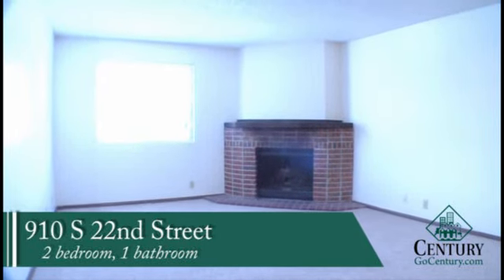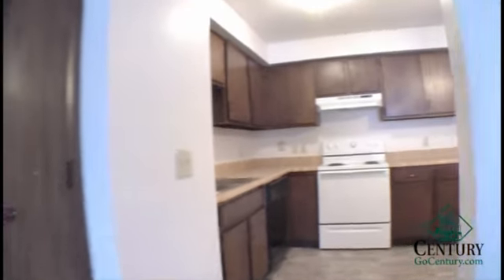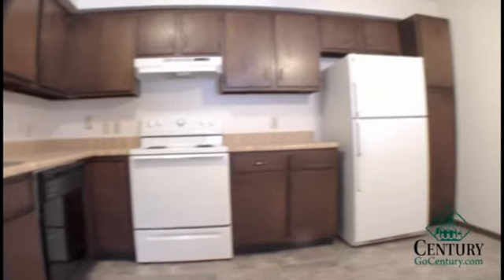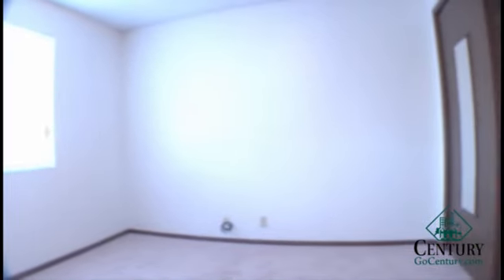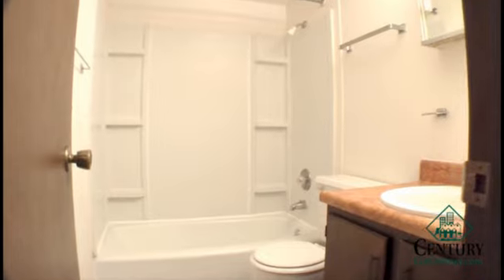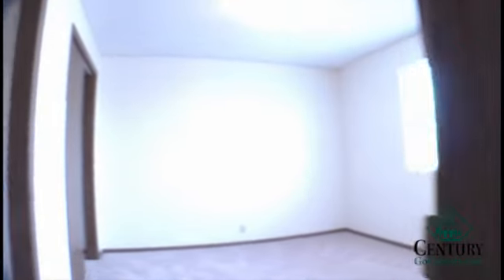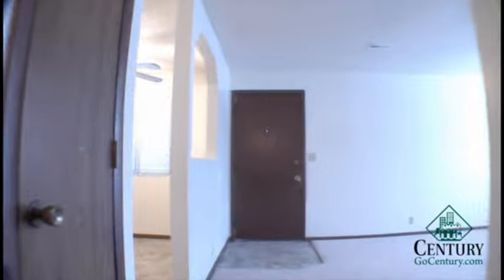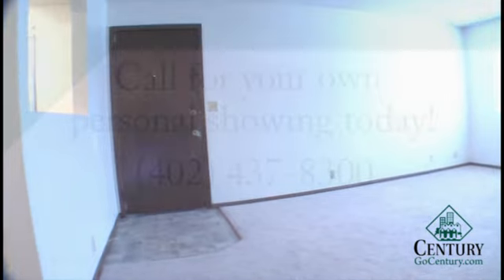GoCentury.com 910 S 22nd 2 bedroom apartment for rent in Lincoln, NE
GoCentury.com 2 bedroom apartment for rent in Lincoln, NE